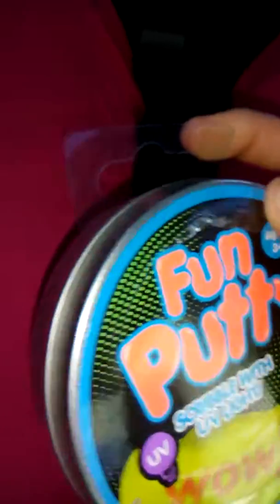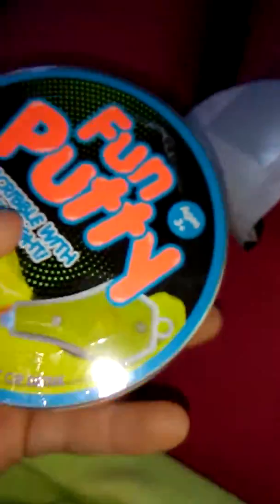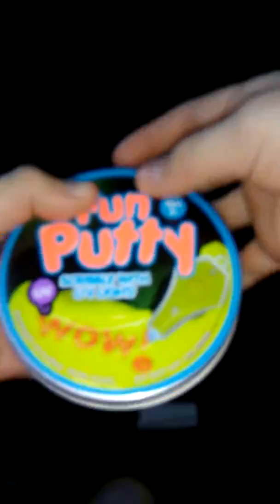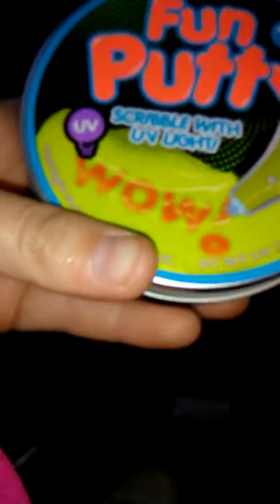Revewing and opening putty sorry uploaded on the wrong day read the discripcion